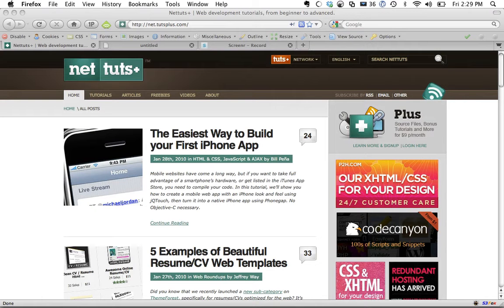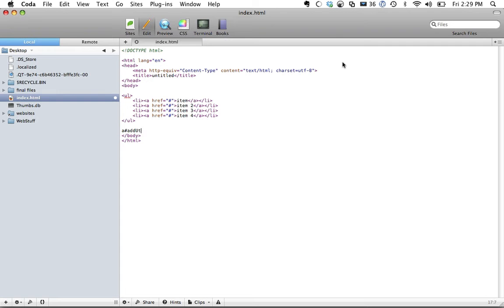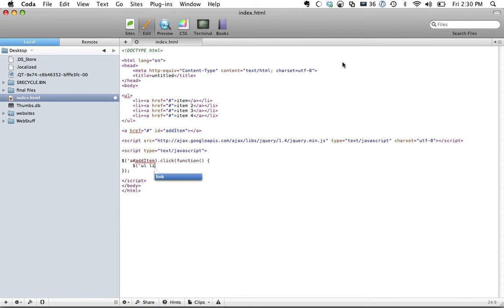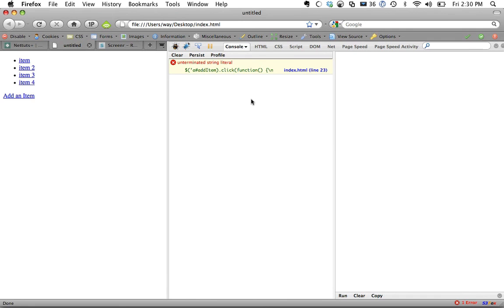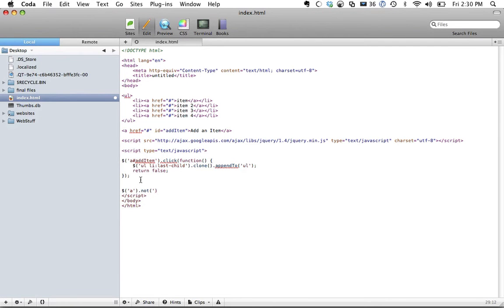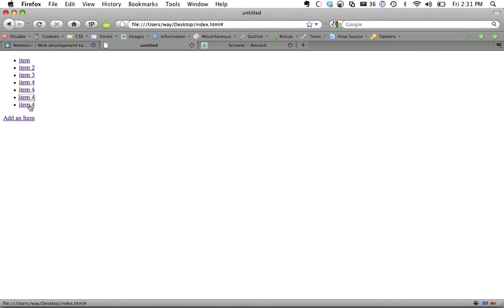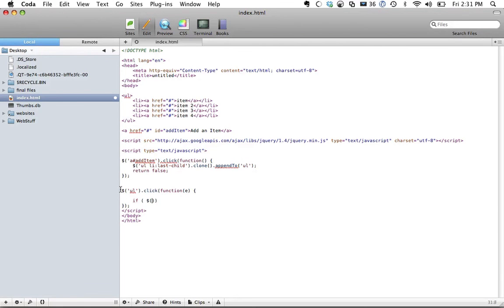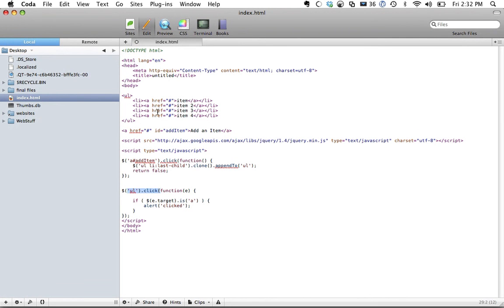Quick Tip: JavaScript Event Delegation in 4 Minutes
Event delegation can be a confusing topic for those who are unfamiliar with the concept. But, luckily, it's really simple. In this quick tip video tutorial, I'll demonstrate the concept in just under four minutes.